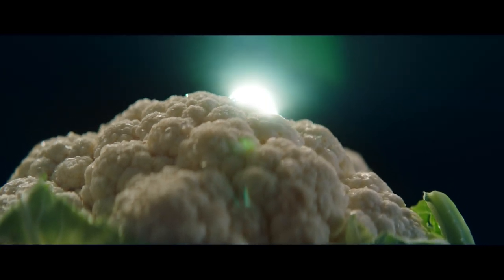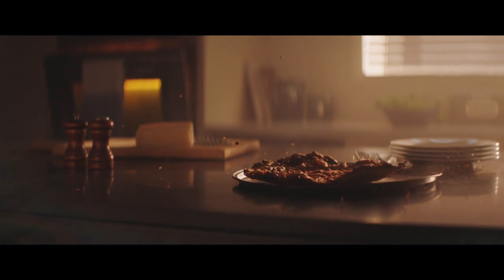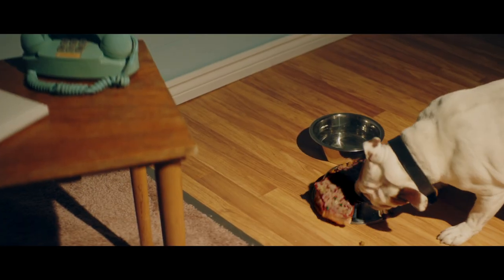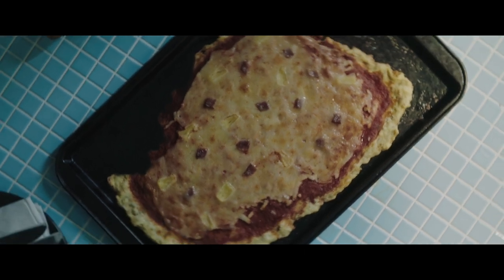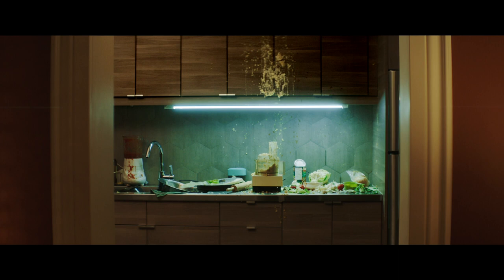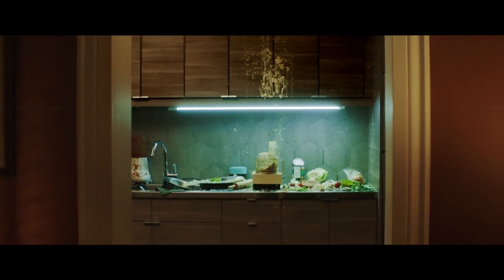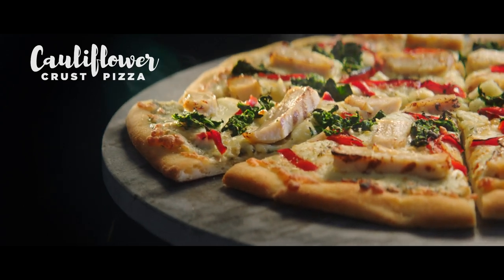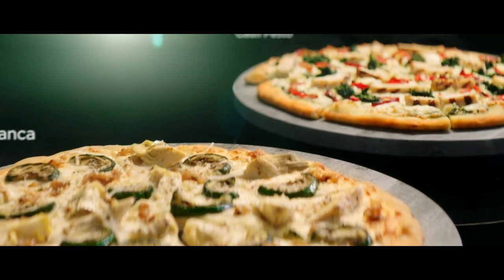NEW! Cauliflower Crust from Pizza Pizza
Canadians can now “Cauli” Pizza Pizza for a new, delicious crust alternative. Pizza Pizza’s latest innovation - Cauliflower Crust Pizza - is available at restaurants across the country. The new crust has a similar texture to regular Pizza Pizza pizza crust and contains two servings of vegetables in every 12” pizza, with real cauliflower as the main ingredient. The crust is a source of fibre and iron, and is gluten-free and vegan.